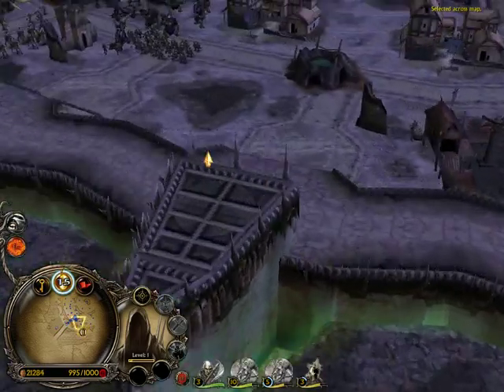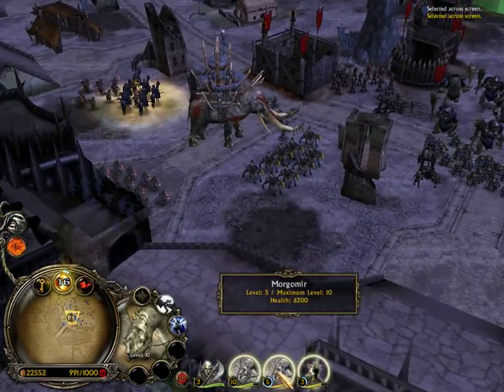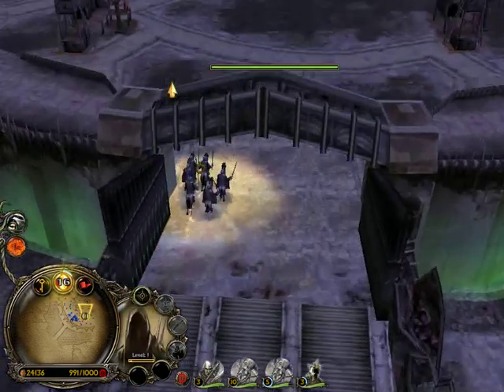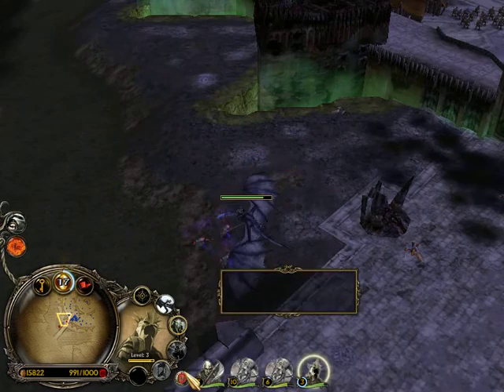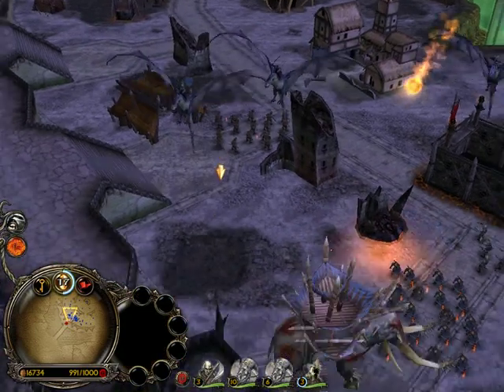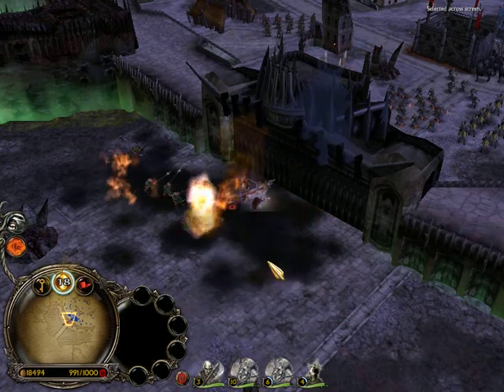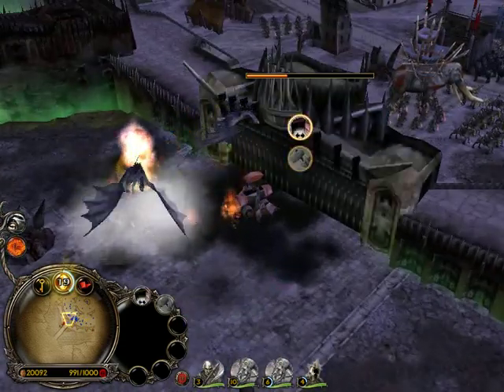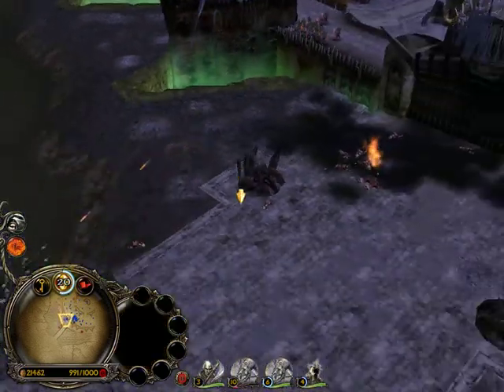Mordor Minas Morgal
Hey guys this is my first video, playing Lord Of the rings Battle for Middle Earth 2, playing in Minas Morgul as Morder. Hope you enjoy it!